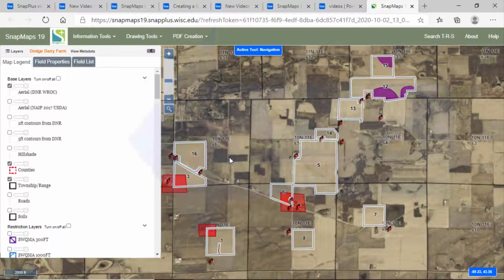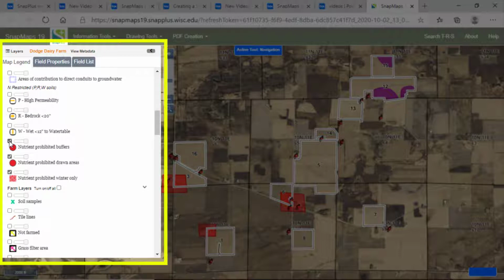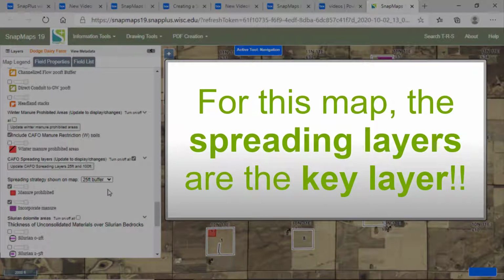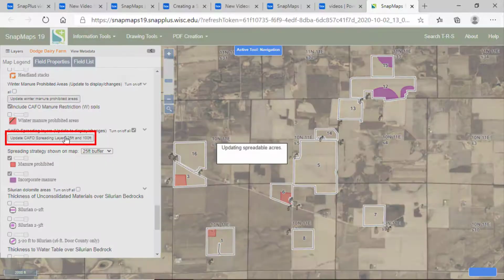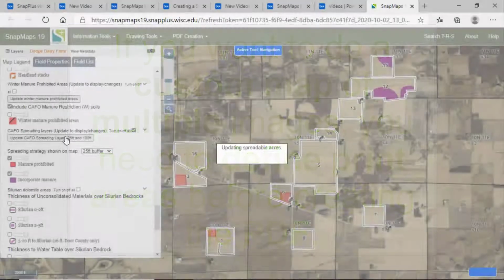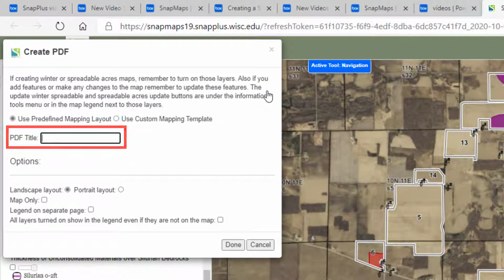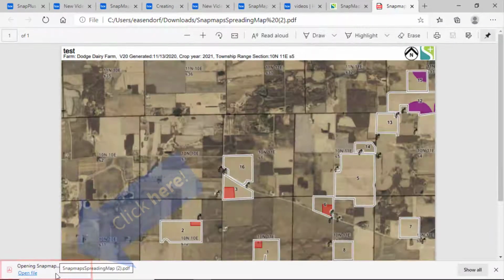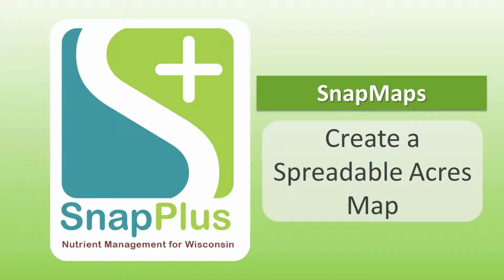SnapPlus: Creating a Spreadable Acres Map in SnapMaps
In this tutorial, you will learn how to generate a spreadable acres map as a PDF in SnapMaps. Note: this is only relevant to farms with a WPDES permit (also called a CAFO ).